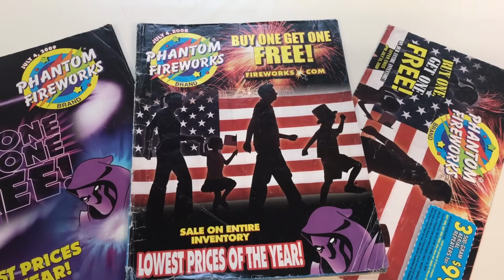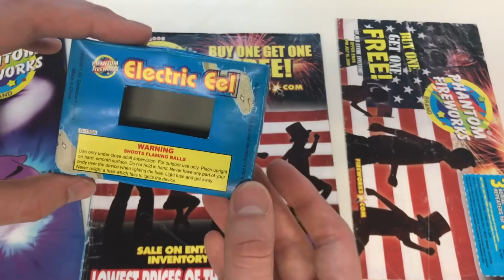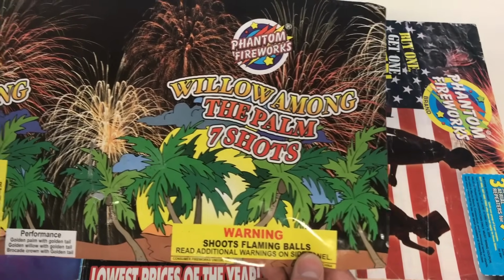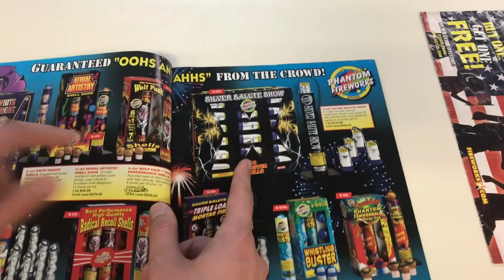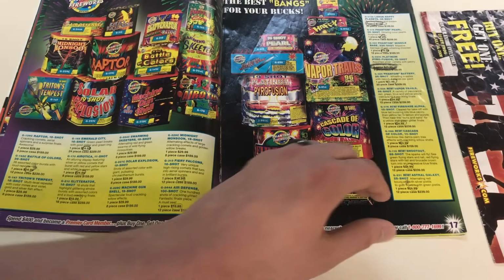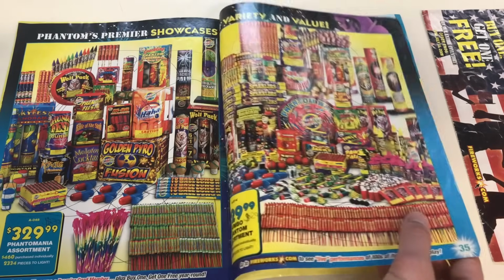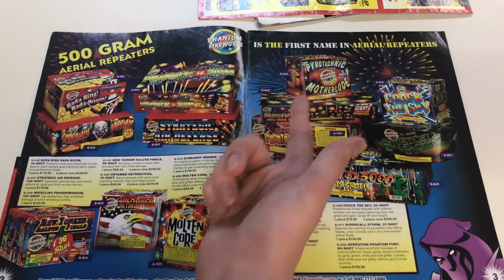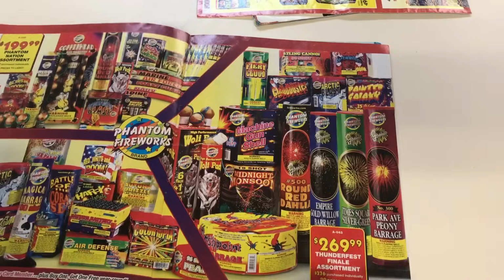I Found This Old FIREWORKS Catalog!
I know it’s only from 2008 and 2009 but still, that is technically over a decade old! Very cool find :)

2. We post EXCLUSIVE firework content on Instagram that you will NOT find here. Check that out too

3. Want to know how I fund my fireworks? I invest my money in the stock market! It’s pretty easy, and you can do the same using my invite link on WeBull. Plus, you’ll receive 2 FREE stocks for signing up with my

4. If you’d rather use Robinhood to fund your fireworks, then use my invite link to sign up and receive a FREE stock